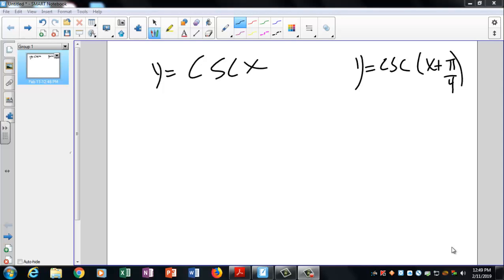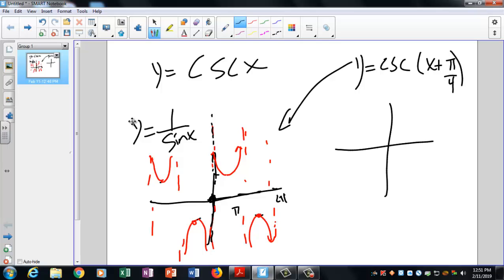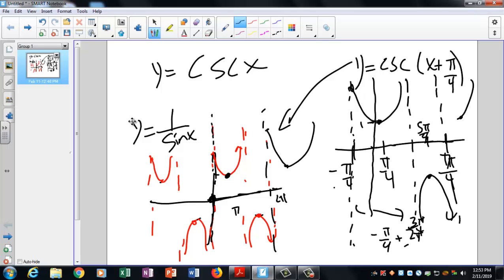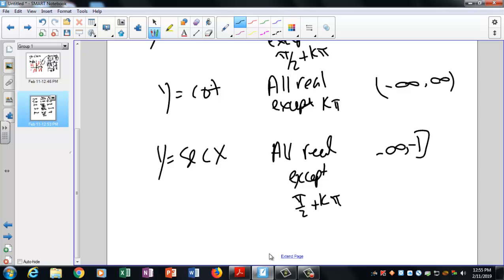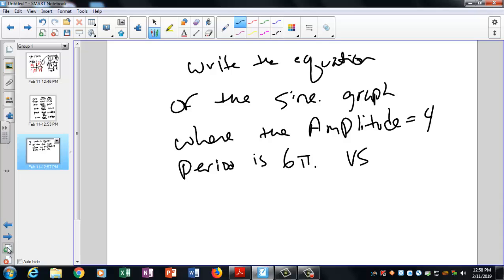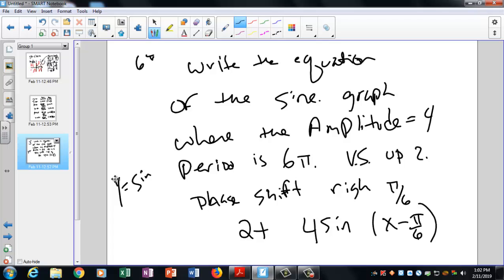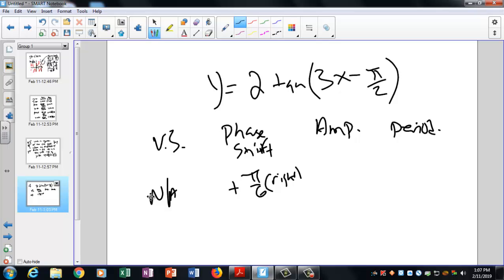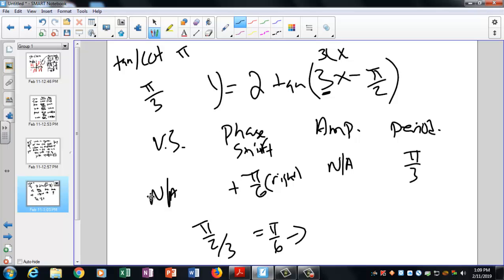1114 graphing trig functions